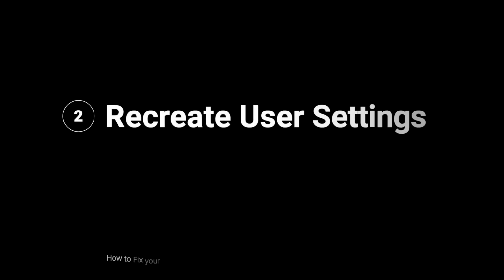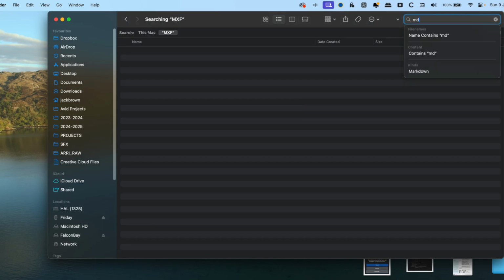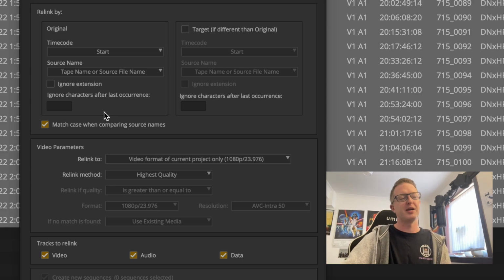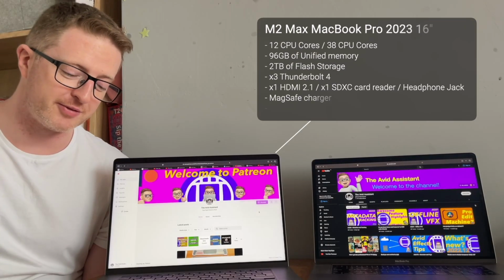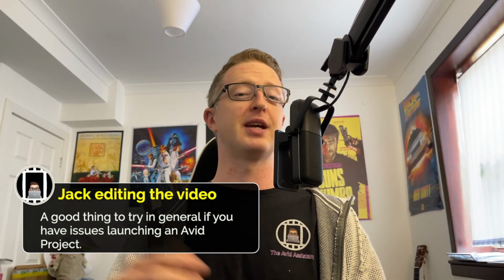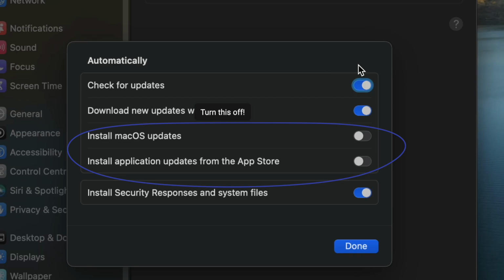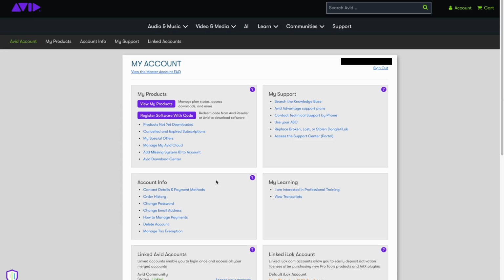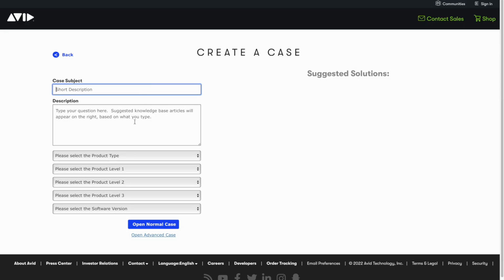Be your own Avid Support!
If you liked this video here's where you can find more of my content:

MacOS Sonoma 14.3.1
Avid Media Composer 2024.2
Blackmagic Desktop Video 12.8.1

Chapters
00:00 - Intro
01:31 - Relaunch and Restart
02:01 - Recreate User Settings
05:44 - Recreate MDBs
08:00 - Relink Settings
13:20 - Clear AMA Management
15:47 - Check your RAM
17:32 - Delete MC State
19:29 - Open with bins closed
21:21 - Port bins to new project
23:08 - Check AMA Plugins
25:13 - Check OS compatibility
29:13 - Clean Installs
33:26 - Get Support

Music featured in my intro is composed by the incredible Duncan Formosa (A fellow editor!!) Here's his links below if you want to check him out:

How to fix your avid!